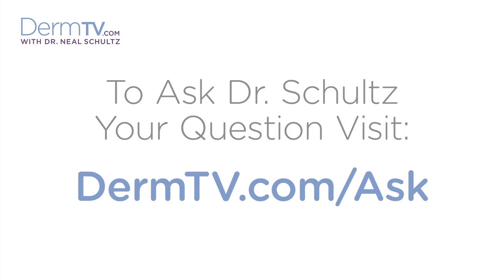How Do You Know When a Sunburn is Dangerous [DermTV.com Epi #510]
We all get sunburns. Even dermatologists. And we all know that a sunburn means your skin has been damaged. But how do you know when a sunburn is actually dangerous? In this episode of DermTV, Dr. Schultz discusses how to know when your sunburn is dangerous, as well as why sunburns are dangerous.

[Transcript]

Everyone knows that the sun causes premature photo aging, blotching, wrinkling, broken capillaries, and of course, skin cancer. A sunburn is your first warning sign that the sun is causing damage. And a sunburn can actually destroy your skin as you've seen when the damaged skin peels off after a red, burning sunburn. But what determines when that sunburn is actually dangerous? What in that sunburn causes the damage that actually starts your skin cancer? The answer is a little scary.

UV energy is much more powerful than visible light. For the scientifically curious, as the wavelength of light decreases, it's energy increases. And UV has a shorter wavelength than visible light. UV energy is so strong that it actually can break and then more importantly, distort the chemical bonds that connect the building blocks of the skin's DNA. That causes the DNA chain to become misshaped. Internal control mechanisms which are in place to try to prevent cancer cause that cell, with its mutated misshapen DNA, to commit suicide, technically called apoptosis, or programmed cell death. This is what ultimately causes your skin to peel after your sunburn. But not all cells, whether in the skin or other organs, obey these rules. And despite the DNA damage resulting in DNA mutation, some cells survive because of modest DNA repair sufficient to allow it to continue to reproduce, but now with mutated DNA. These are the cells, these are your cells, that years later grow into your skin cancer.

How do you know if your sunburn caused this to actually occur? Well, there's no sure-fire method, but one tell-tale sign is usually a burn that blisters. So the more often you get badly sunburned, the more apt you are to get skin cancer, especially melanoma, the skin cancer that kills 1 American every 55 minutes.

Bottom line: I never tell anyone not to go out in the sun and have fun, but I tell everyone how to protect themselves while they're in the sun: Apply a sunscreen with an SPF of at least 15 to 30 with UVA protection before sun exposure and reapply immediately after swimming or sweating and every 2 to 3 hours.

Have fun!

[ABOUT DERMTV]